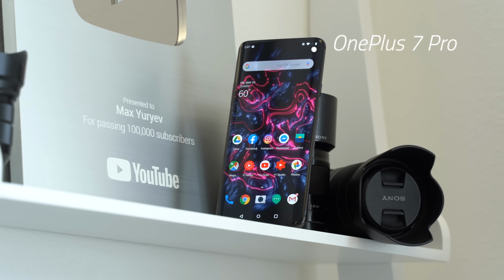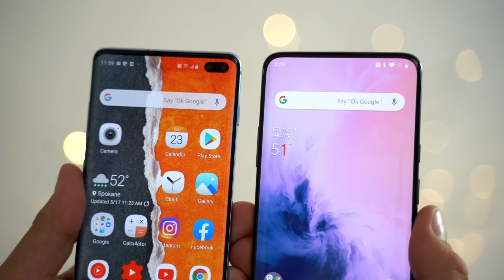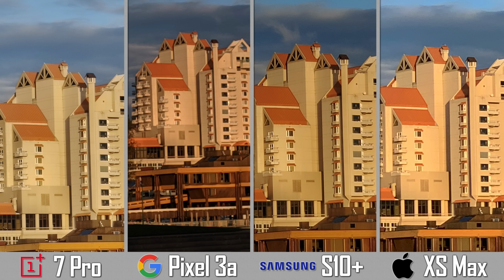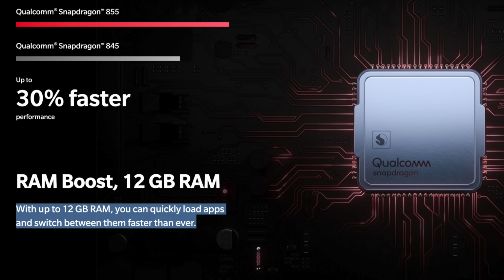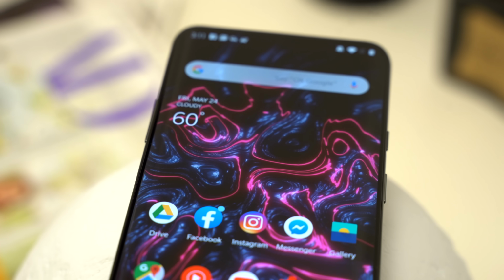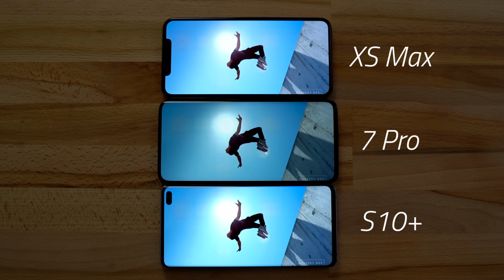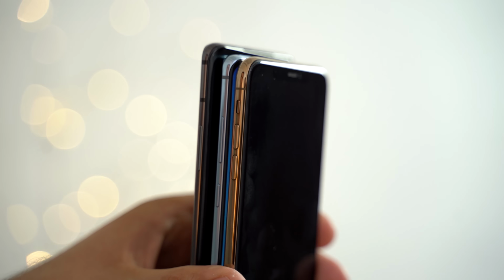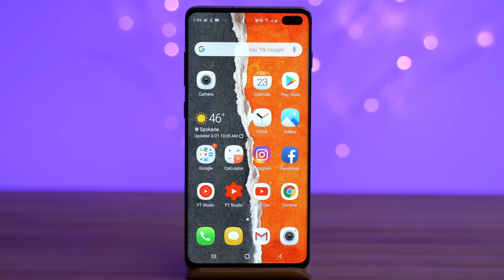OnePlus 7 Pro Honest Review - Why I wouldn't buy one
The OnePlus 7 Pro is an outstanding phone for the price, but there are a few reasons why I'll go elsewhere..
The Main Reason (Amazon)

With a massive 6.7" AMOLED 90hz display that lacks any sort of notch or cutout, the One Plus 7 Pro is catching the eye of many. And at a price starting at a low $669, it's easy to be attracted. However, it's definitely nowhere near perfect, as you'll see in this review.